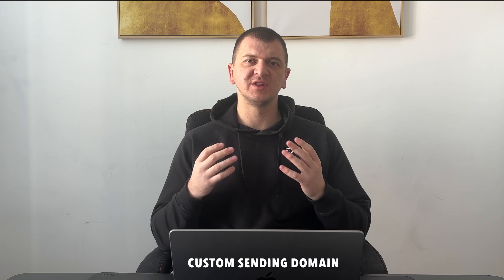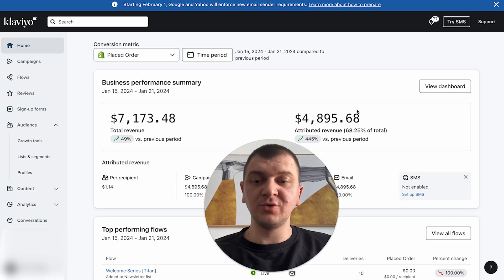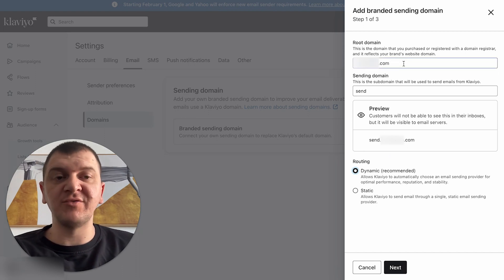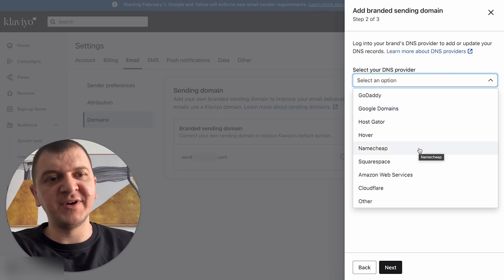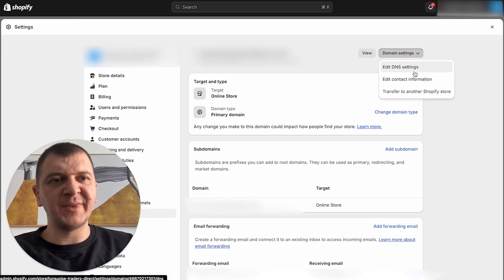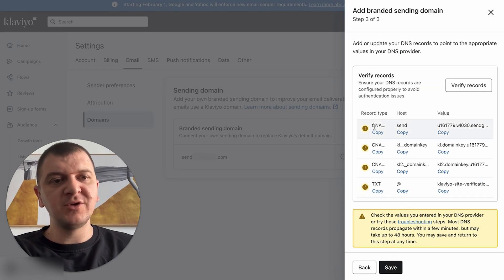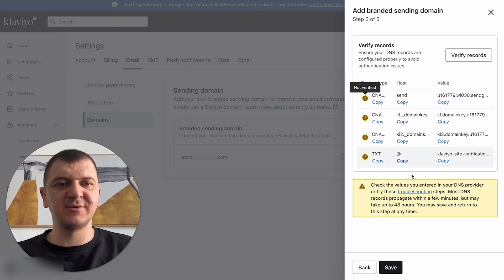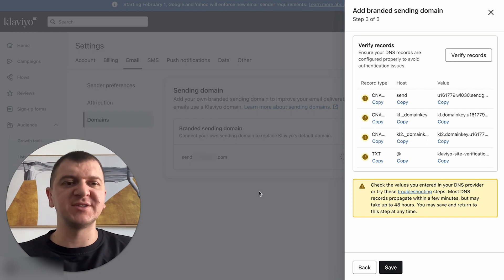Increase Email Deliverability: Klaviyo Custom Sending Domain Benefits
In today's video, I'm going to show you how you can set up your custom sending domain with Klaviyo. A custom sending domain allows you to send emails that appear to be from your brand and provides you with better overall control of your sending reputation.

Want me to scale your eCommerce business?

Have questions?